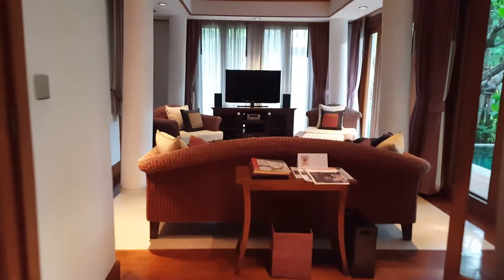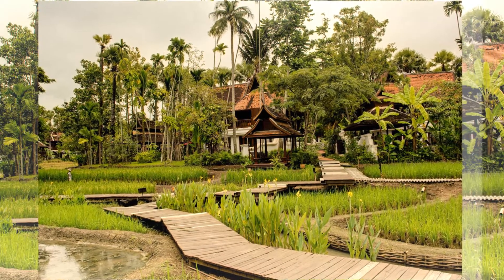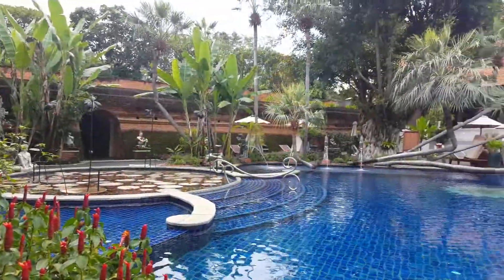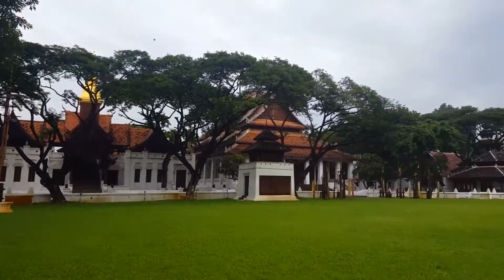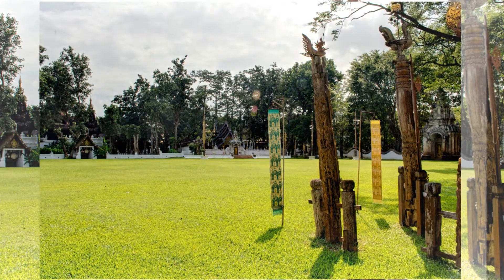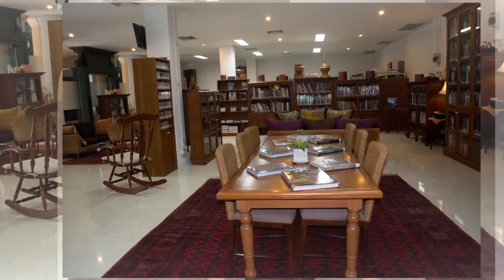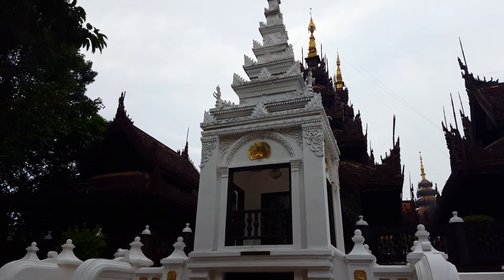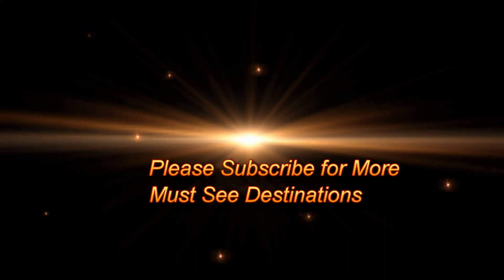Chang Mai, Thailand - Dhara Dhevi Resort, Thailand's Best!!!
When in Chang Mai Thailand, I stayed at the 5 star Dhara Dhevi.  It was absolutely amazing!!! Influenced by the Lana Kingdom its like going back in time to ancient palaces and villages.  I usually don't like large resorts, but this one was awesome.   Grab a bike from the fitness center and enjoy the many sites of the 60 acre property.
Breakfast daily was amazing at Akaligo, serving Iternational cuisine, some of the best I have ever experienced.
My room, or shall I say my Villa was breathtaking, its hard to actually drag your self out.  Everything you need is right there, including your own personal pool and sauna.  It doesn't get any better than that!!!
 If you prefer more of the hotel feel, than you can stay in one of their colonial suites and their colonial pool.You can also experience their one of a kind spa and their amazing restaurants